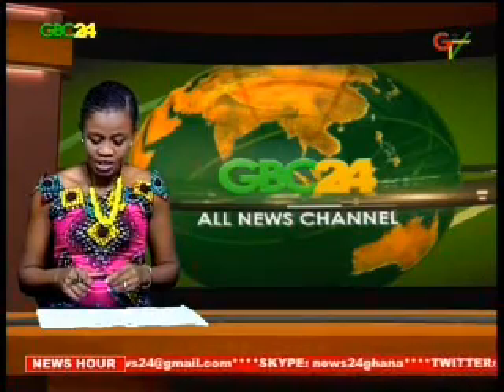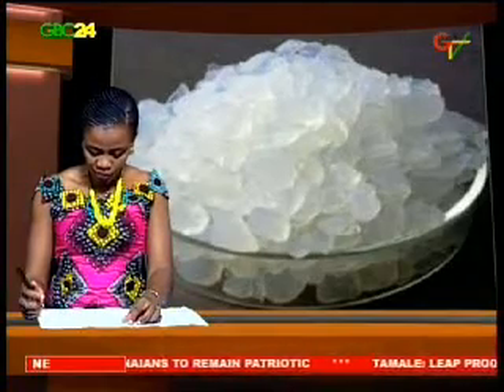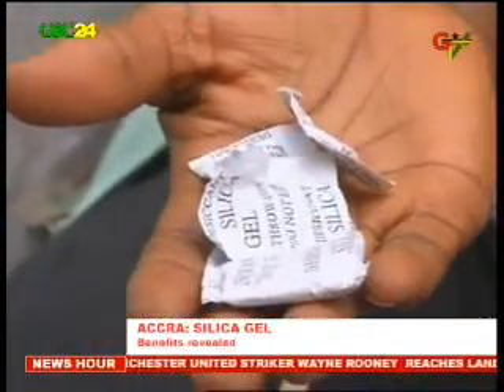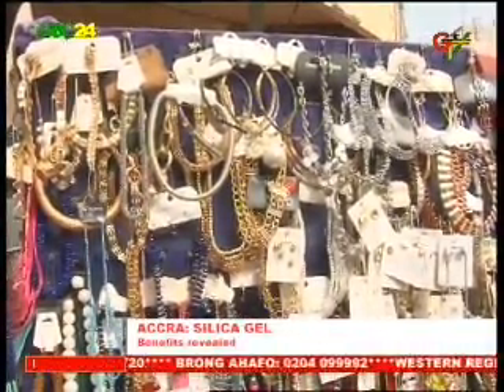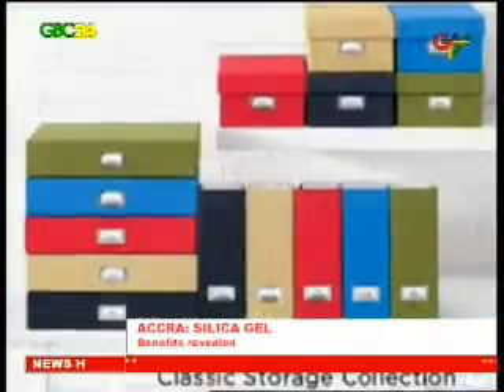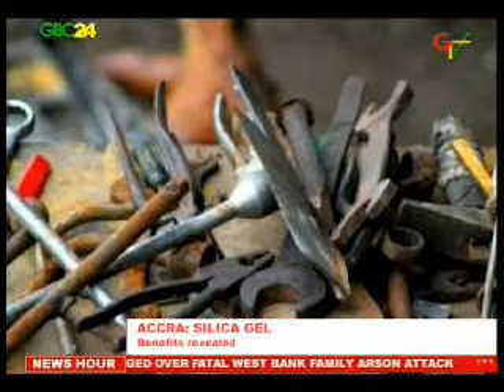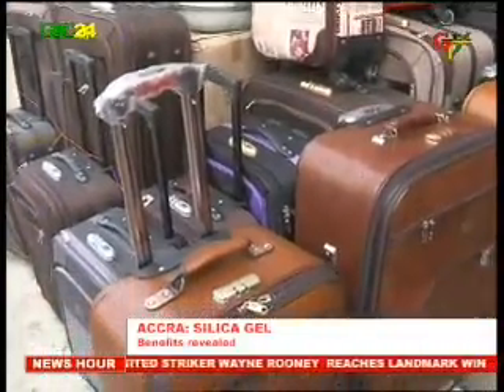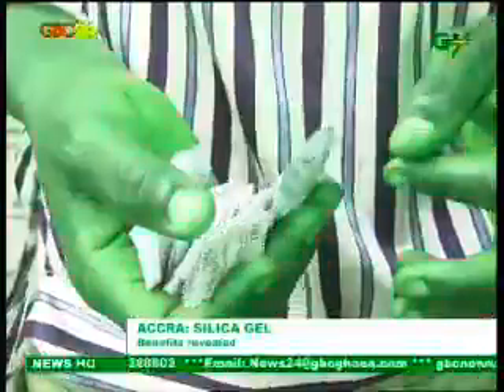Benefits of Silica Gel Packets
They come in tiny rectangular shapes, packaged in mostly white paper which is more or less found in brand new shoes or its packages, bags, suitcases, and various brand new goods purchased or unbroken. These are known as Selica Gels. Interestingly, most people dispose off these packets because it usually bears this warning for the user ''Do not eat the content''. Its common benefit is to control humidity to avoid spoilage or degradation of goods. But Have you thought of the need to keep these tiny packets at home and benefit from it?